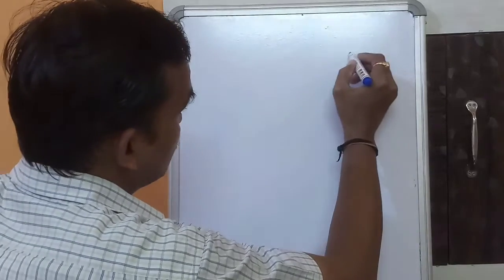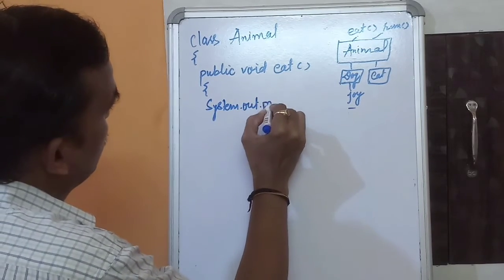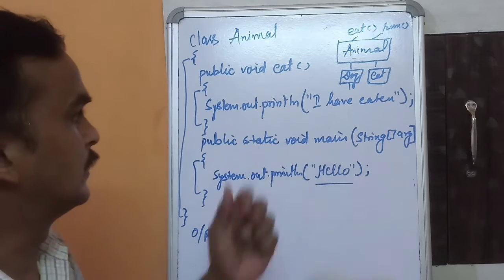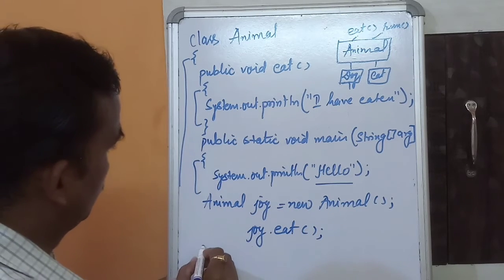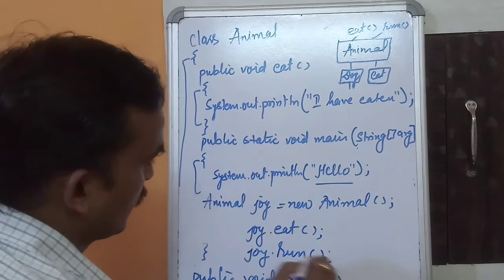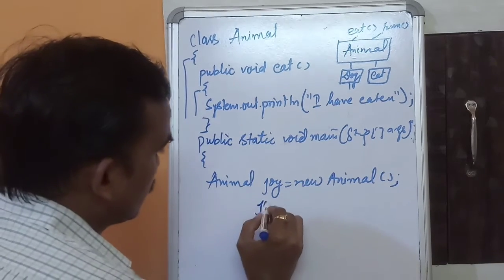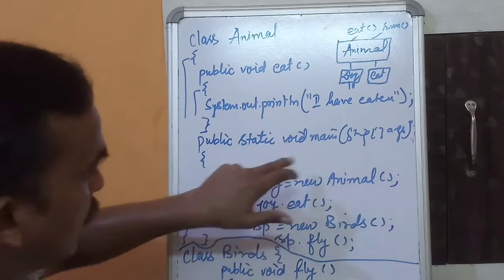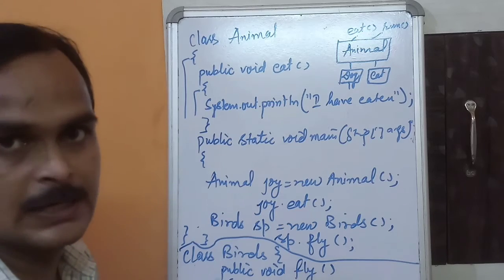#21 Examples of Class, Object and Methods (Part - 2) Lecture #3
In this video we have described examples of Class, Methods, new keyword, Main method,